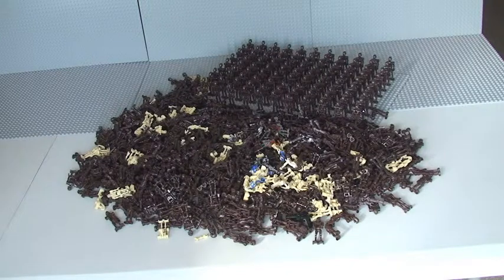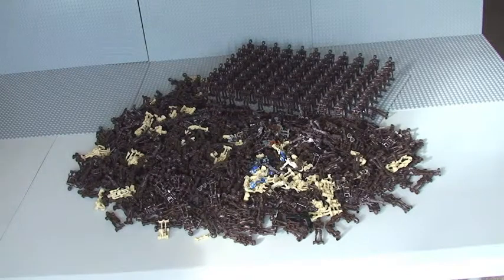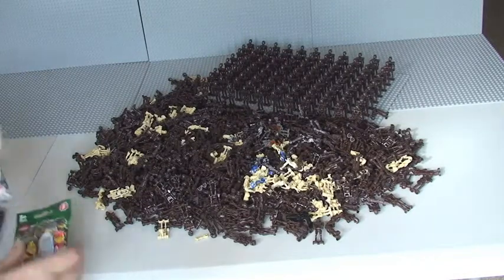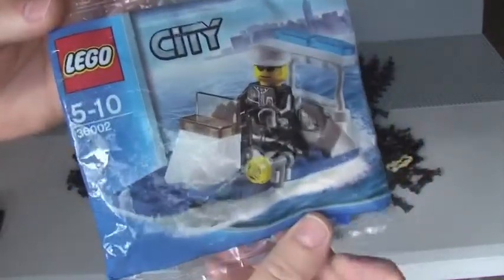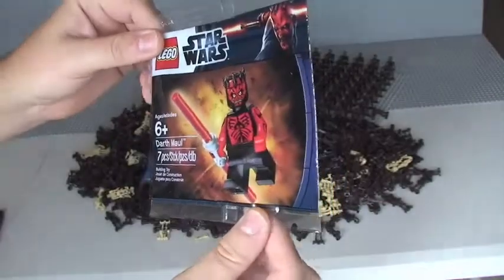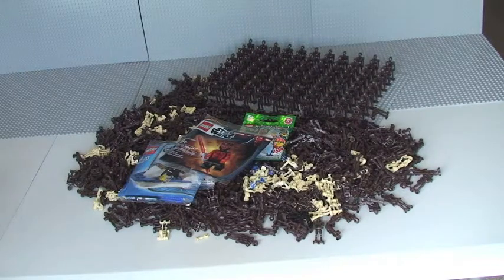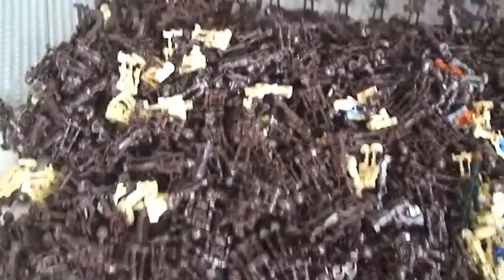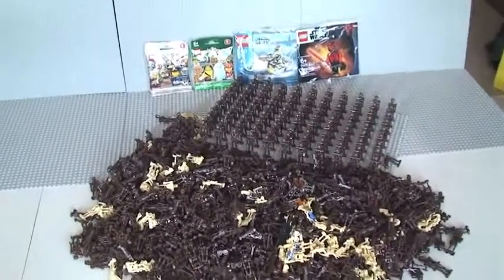LEGO 50 Subscribers Giveaway Competition (see description for rules)